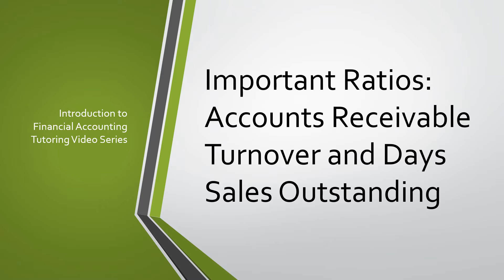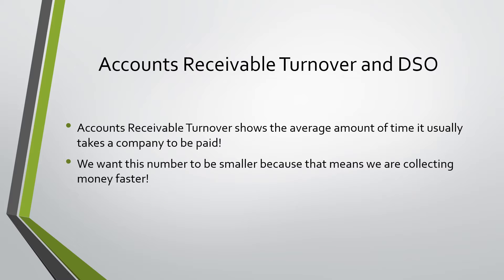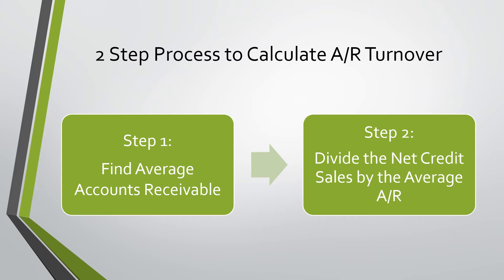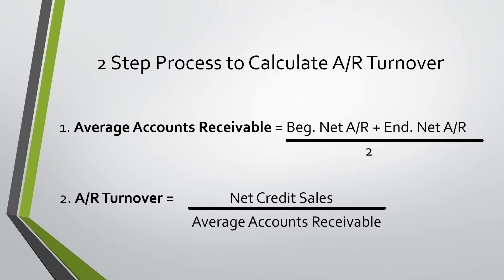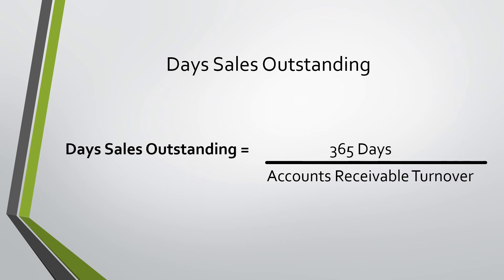Accounts Receivable Turnover and Days Sales Outstanding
This video will explain how to calculate accounts receivable turnover and days sales outstanding. This topic can be found in chapter 5 of the textbook.